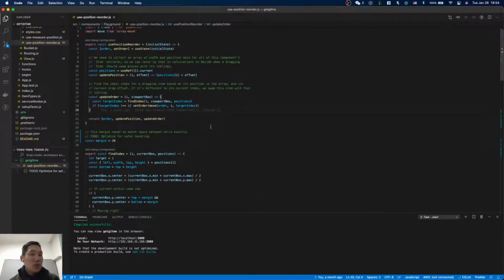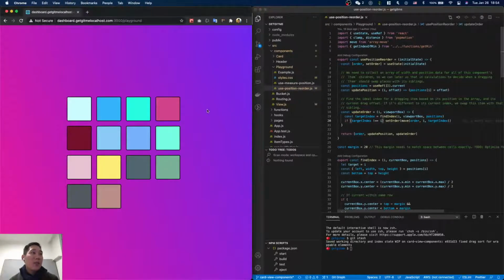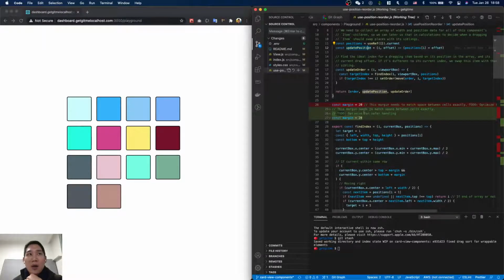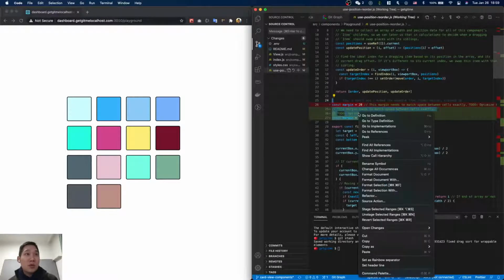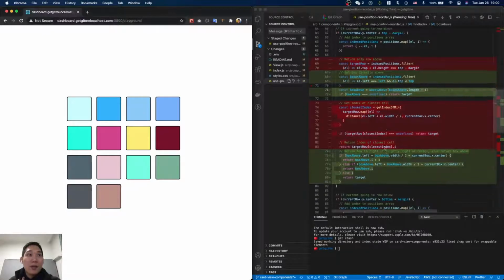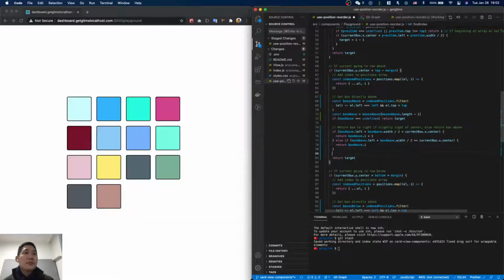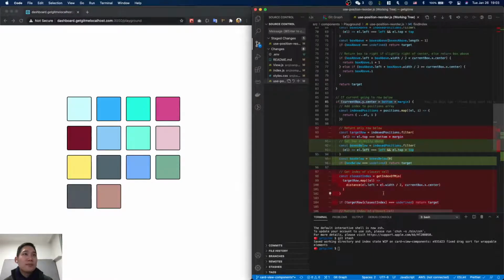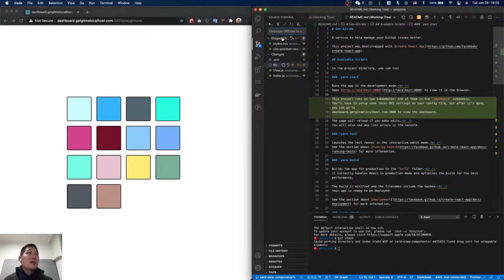Adjusting parameters on drag and sort (Building a SaaS App Live)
I've adjusted the parameters a bit on the drag and sort functionality, so now it's a little more intuitive as to the logic of how it works.

We start with the basic building blocks on our website. This includes the code for "Cards" and "Views" on the website.